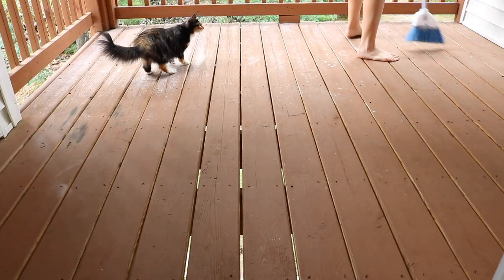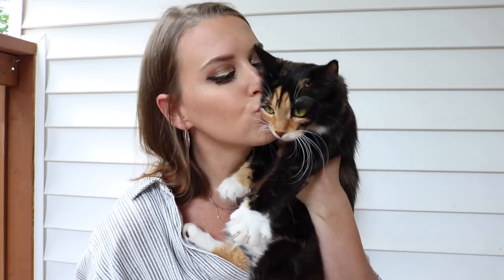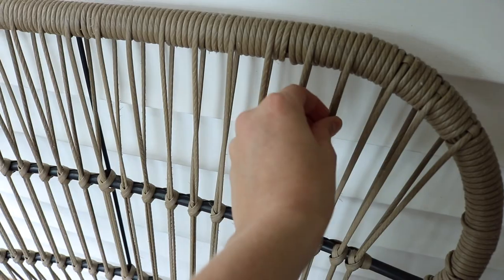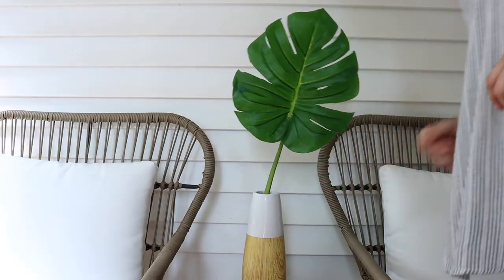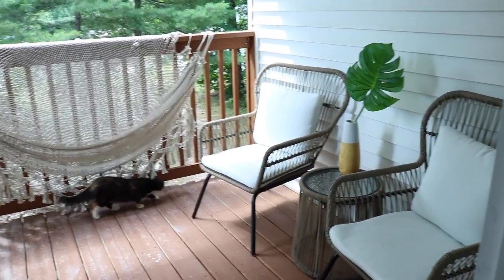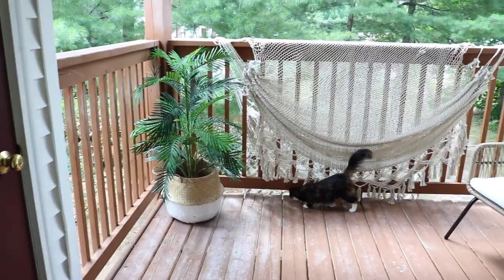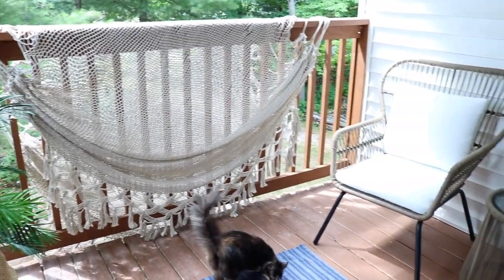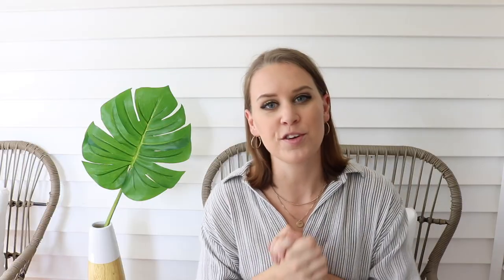GIVING MY PATIO A *GLOW UP*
Finally giving my patio a glow up! Shout out to Best Choice Products for being a main contributor to this make over!

I use MagicLinks for all my ready-to-shop product links.

EQUIPMENT
MY CAMERA
LIGHTING SET
VIDEO LIGHT